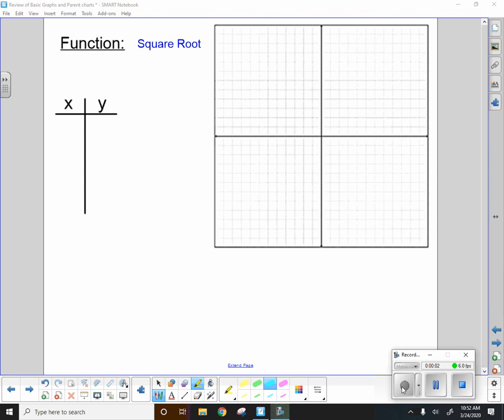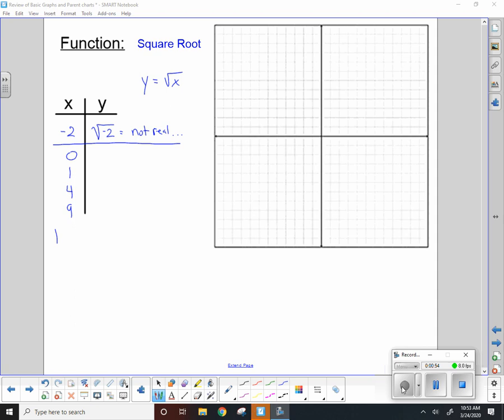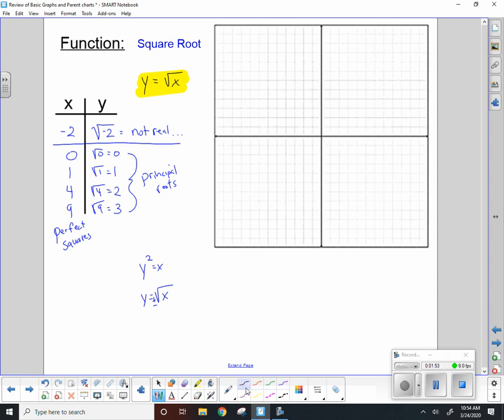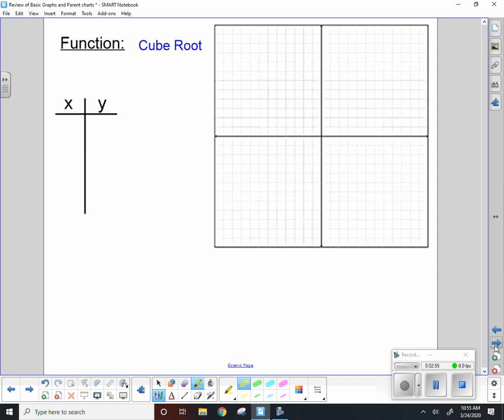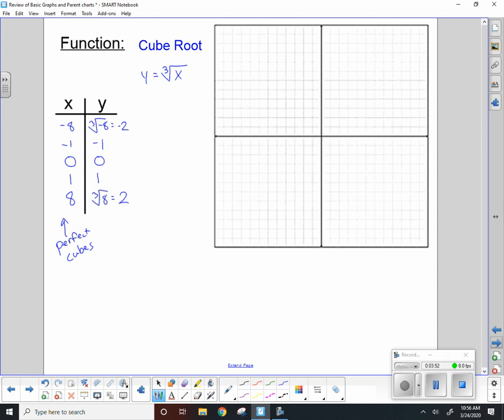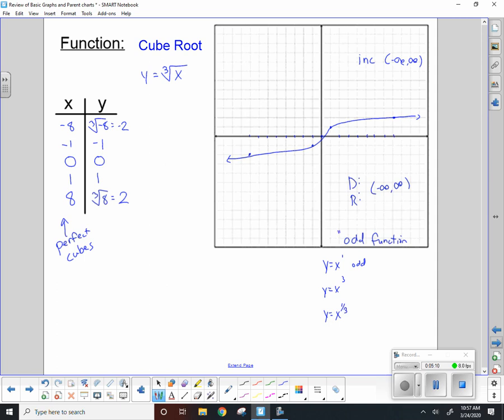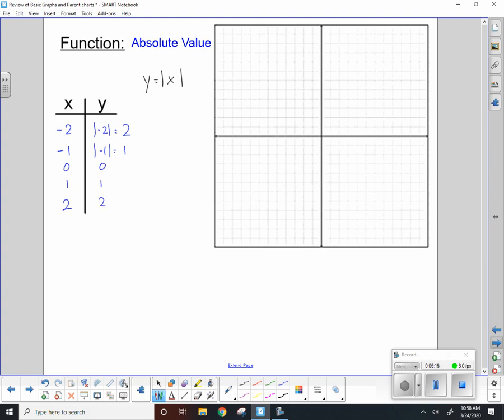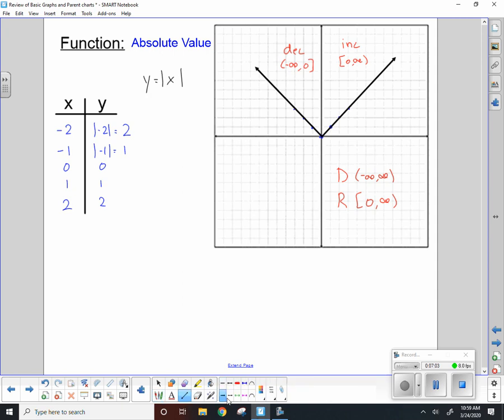Graphs of Functions Square Root, Cube Root, Absolute Value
Using Parent charts to look at the graphs of the Square Root, Cube Root, and Absolute Value Functions